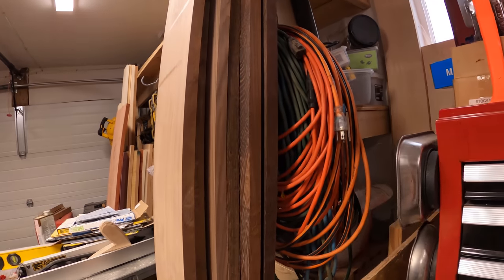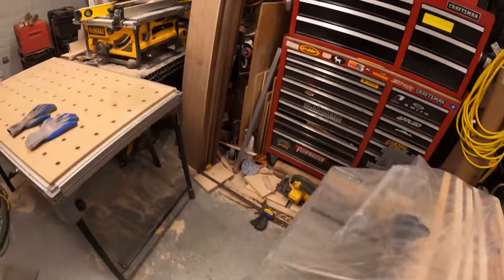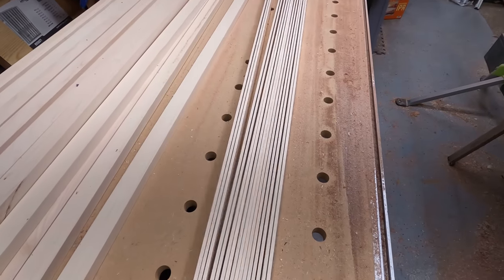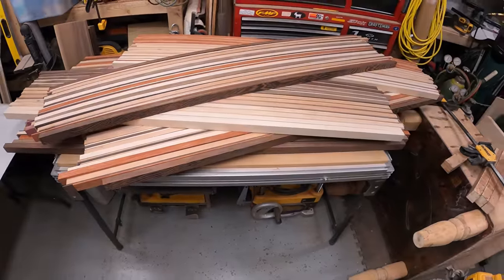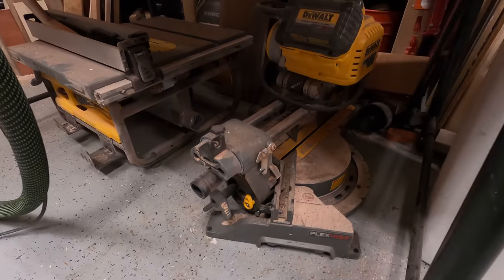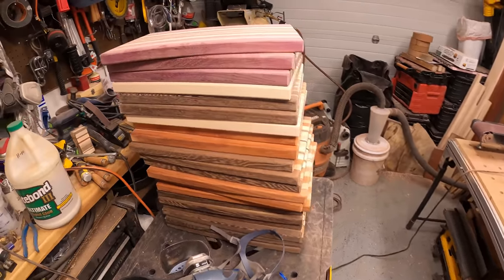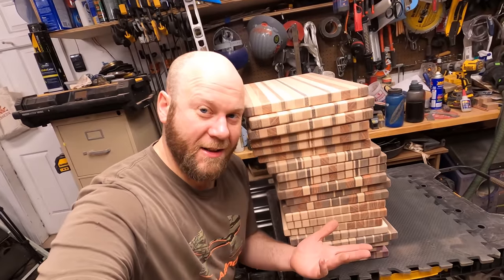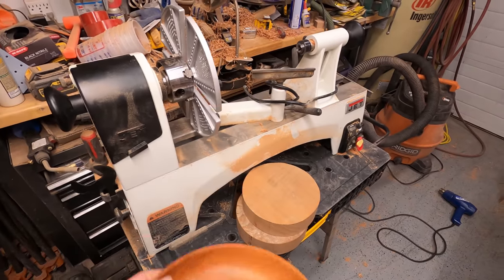21 Cutting Boards Sold In 10 Hours! Annual Batch Of Boards, 2020.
Another batch of cutting boards and these sold fast! This video shows the whole process from start to finish but is not really a "how to". Tried to make it a little more fun with plenty of tips included. Merry Christmas and Happy Holidays everyone! Hopefully 2021 is a different year.

At the request of a few amazing people I have set up donation links for those who want to take another step in supporting me and this channel.

Tip$, tools, a letter, a postcard or whatnot. My business box to receive mail;

DeVo's WoodCraft
11471 Business BLVD, Unit 773503
Eagle River, AK 99577
USA

An amazing book by Bob Taylor! A must read for makers!
Guitar Lessons: A Life's Journey Turning Passion into Business

High Heat Stamp

Helical head, Shelix from Bird tool. OEM

My favorite tape. Best thing ever

Combo belt - disc sander
Pony bar clamps

Festool RO 150 sander
Festool MFT clamp table

My planer
Table saw

Zero clearance insert
Dust collection
Super cheap and awesome air filtration
Skill saw
Skill saw kit
Dewalt drill and impact kit
Dewalt chop saw
Tool/Vac auto switch

Jet benchtop lathe

ingersoll rand air compressor 60gl

8" VS bench grinder

Howards Butcher block oil
Mineral oil
Food safe glue

Wide angle lens
Great all around lens